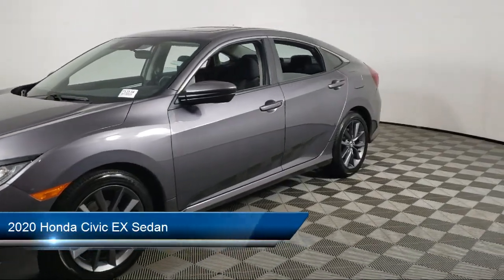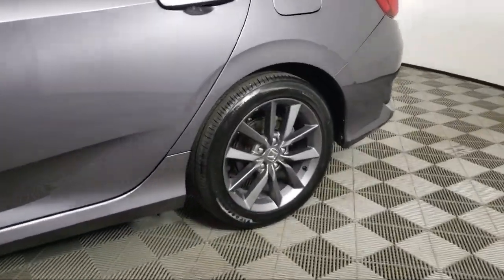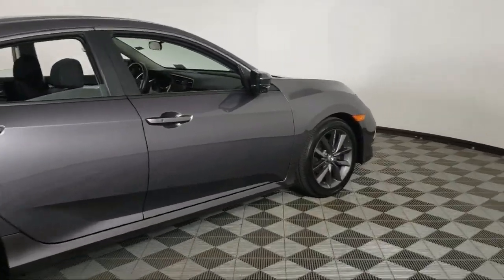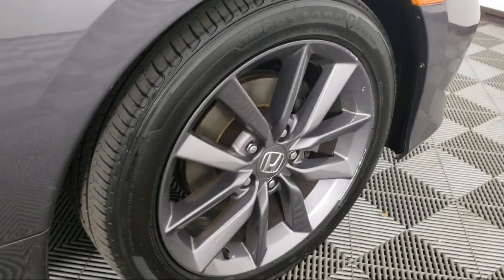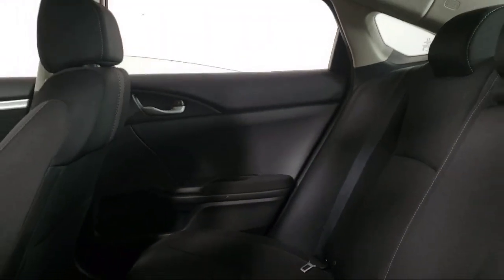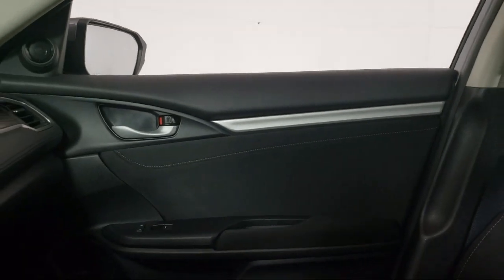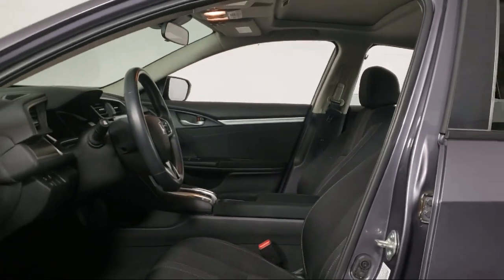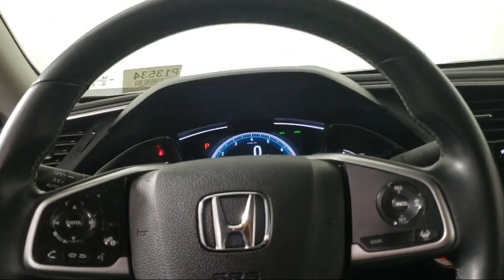2020 Honda Civic EX Sedan Inver Grove Heights St. Paul Minneapolis Woodbury Burnsville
2020 Honda Civic EX Sedan Stock Number: P13534 Vin:19XFC1F37LE017060.